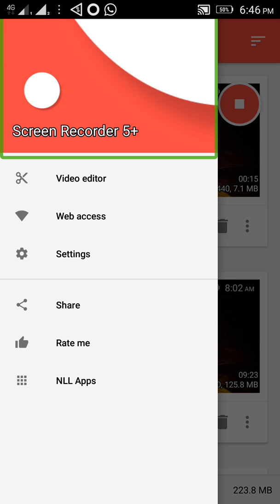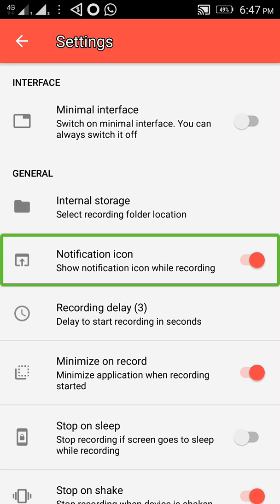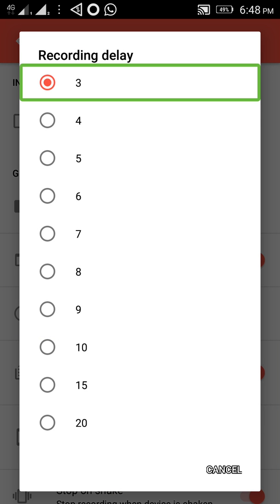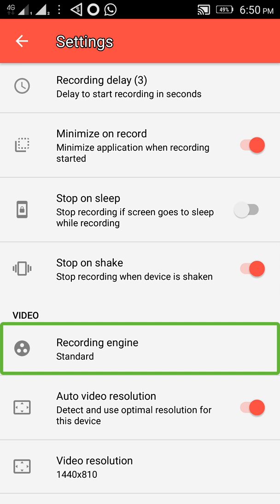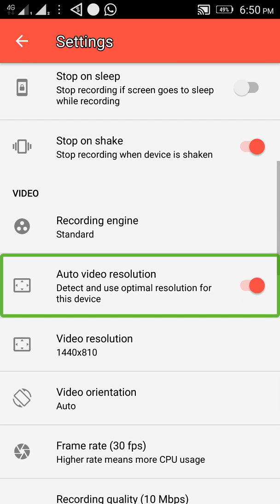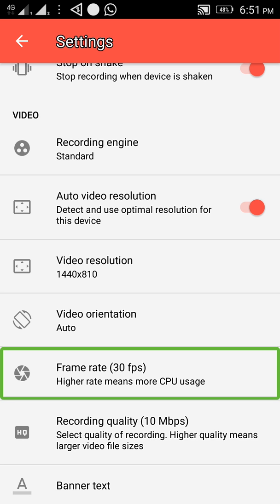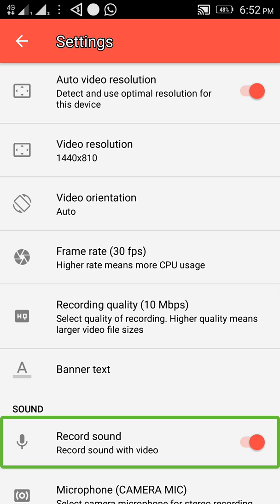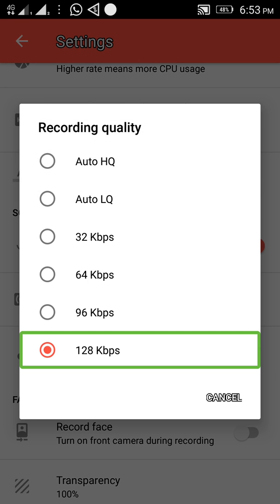Accessible screen recorder in blind people. malayalam